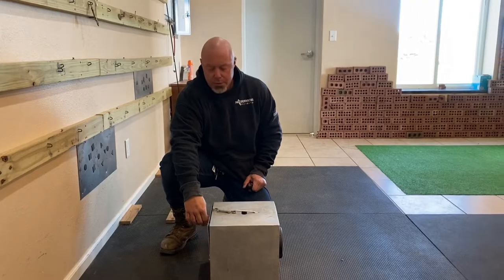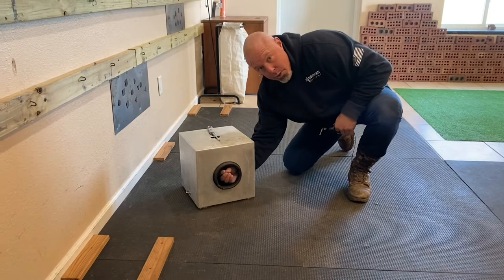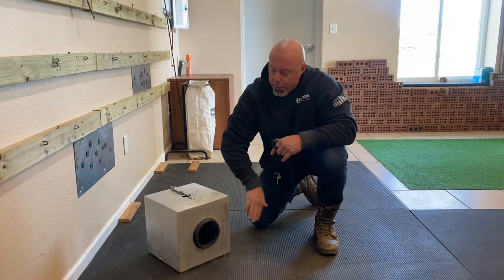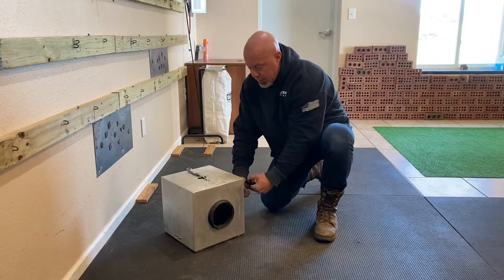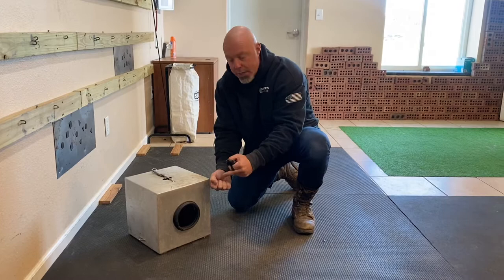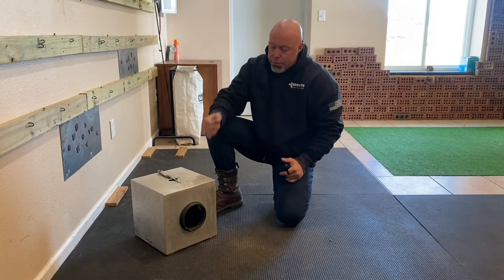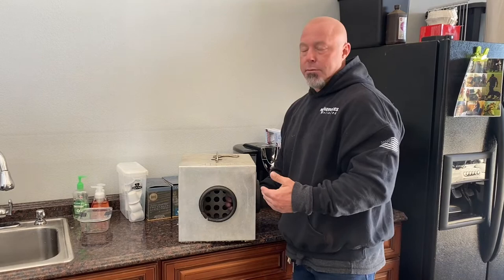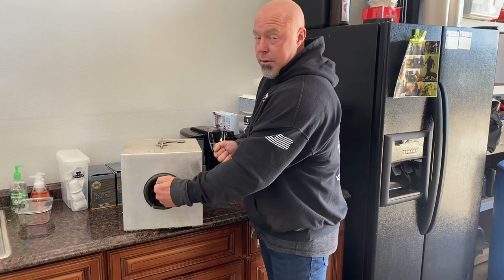Detection imprinting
Beginning steps of imprinting detection, starting with direct reward, transitioning to indirect ASAP